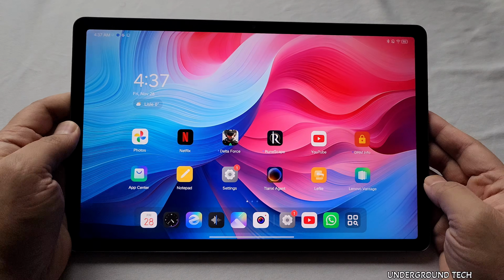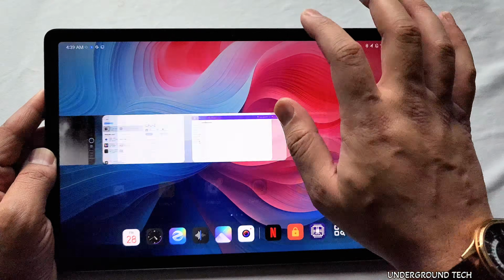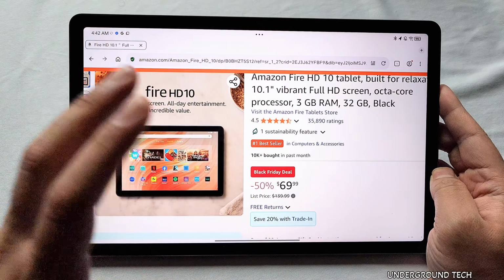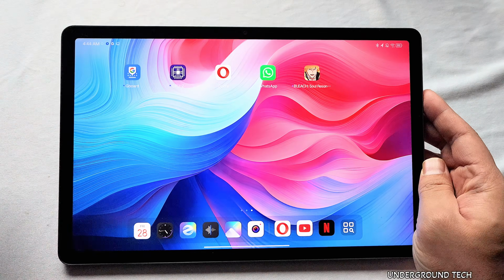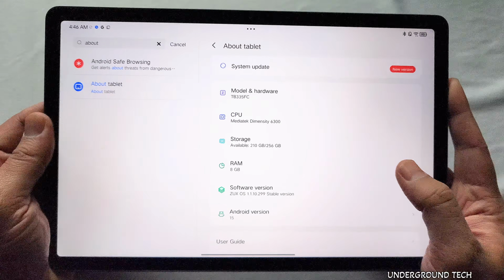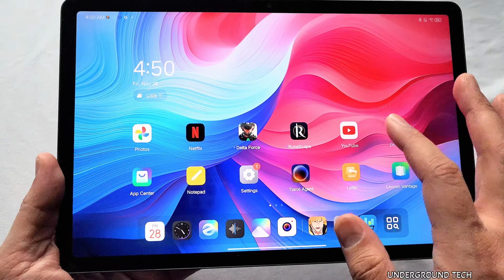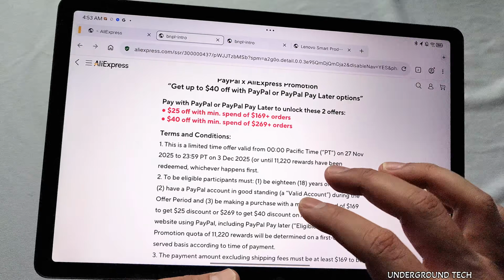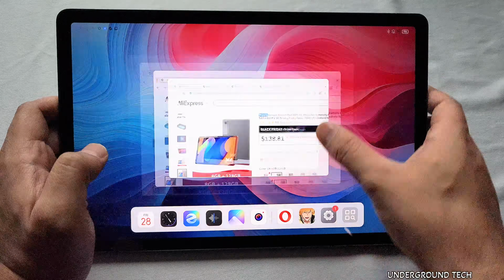Best Tablet Under $150?! | Lenovo 2025 XIAOXIN Pad 11 Tablet Update Review After 4 Months!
this is the Original New Lenovo Xiaoxin Pad 11 2025 Tab 128GB 256GB CN MTK Dimensity 6300 11" 2.5K Screen 70 tablet on sale for black friday and tablet on sale for 2025 december